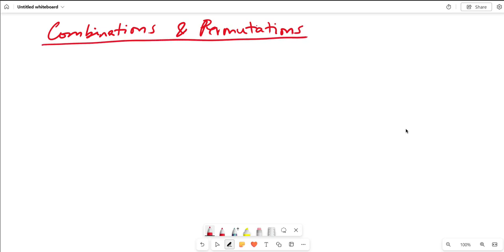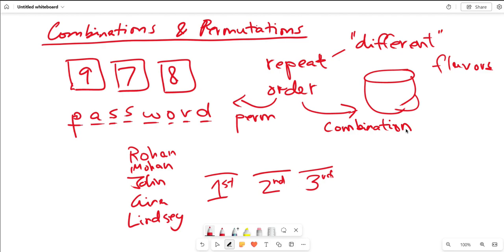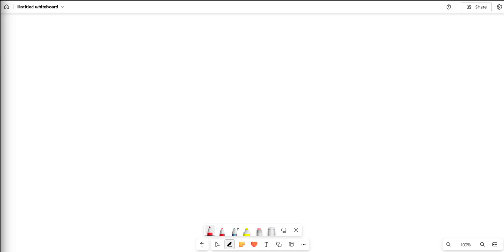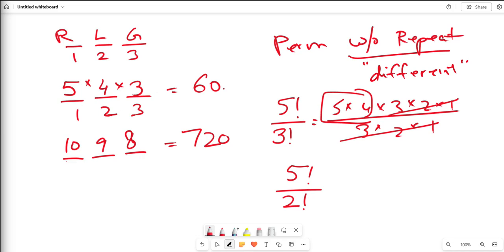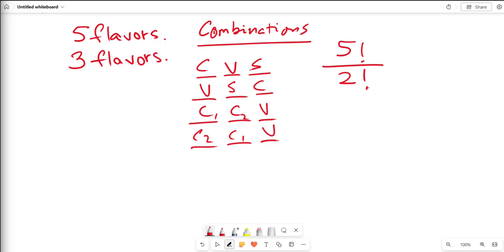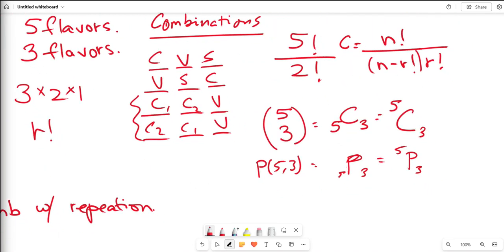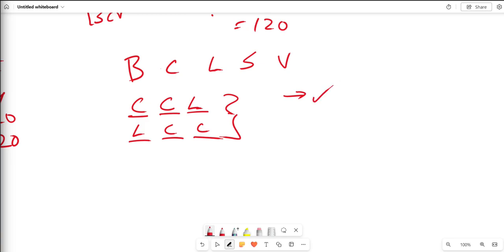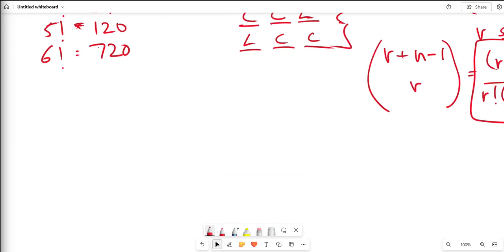Combinations and Permutations